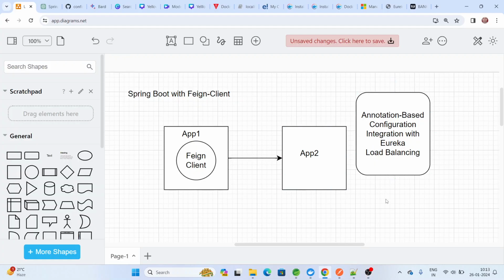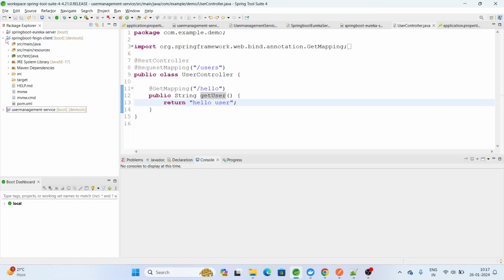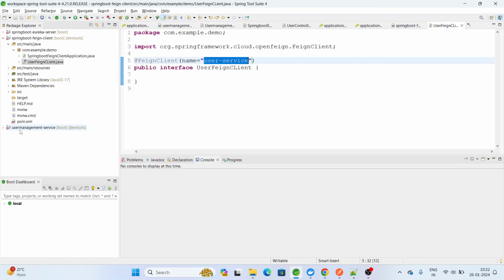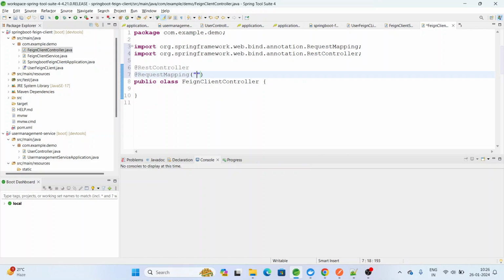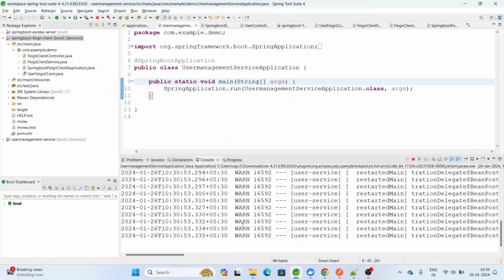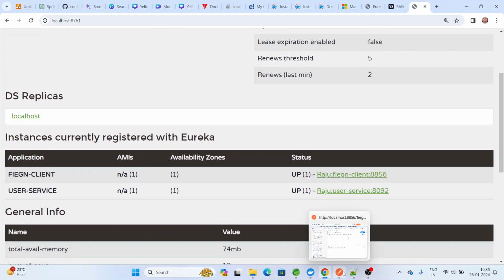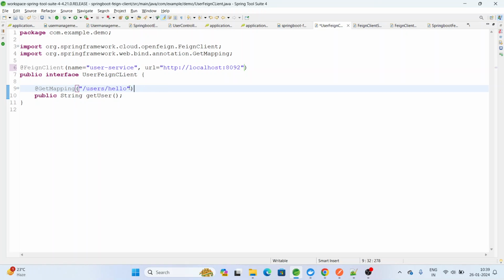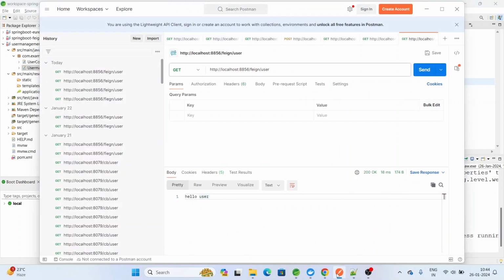Spring Boot Microservice Tutorial | How to create Microservice with Feign-Client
This video explains about how to create spring boot microservice with feign client to call another service and advantages of feign client and feign client registration with eureka.